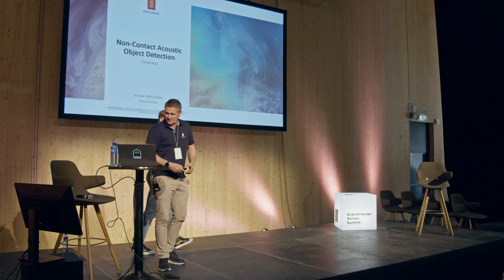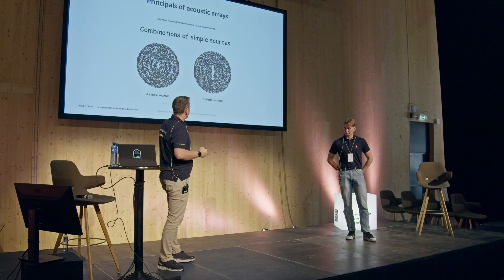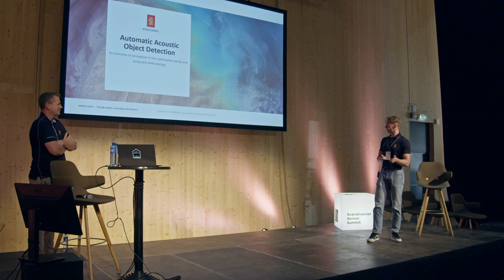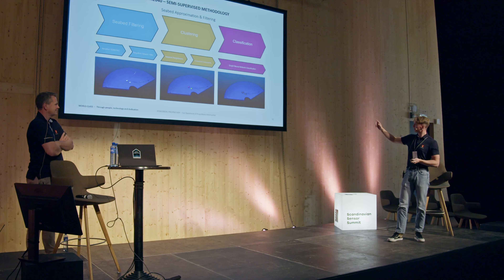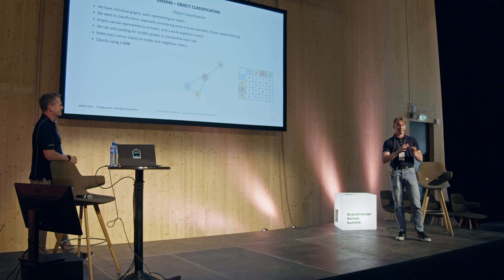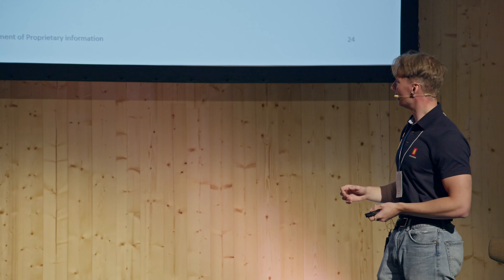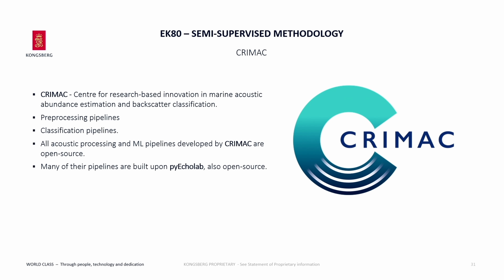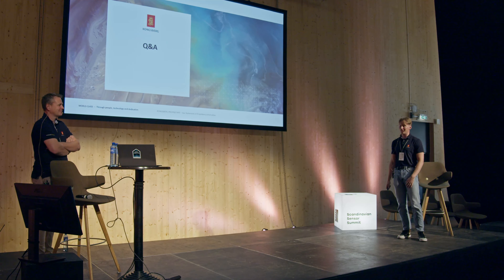Non-Contact Acoustic Object Detection | Kristian WM Gulaker & Arne Hestnes | Konsberg Discovery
Explore the fascinating realm of hydroacoustic technology with Kongsberg Discovery at the Scandinavian Sensor Summit. This presentation dives into their breakthroughs in deep-sea exploration, showcasing sophisticated underwater mapping and advanced acoustic imaging. Discover how they leverage machine learning for acoustic object detection, pushing the boundaries of oceanic knowledge and exploration.

Join this deep dive into ocean technology and check out more from the Scandinavian Sensor Summit on our LinkedIn